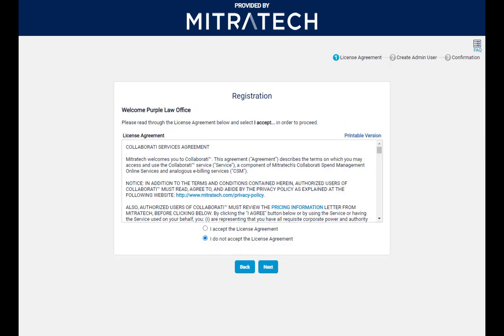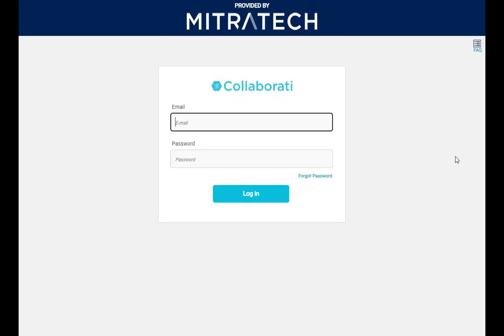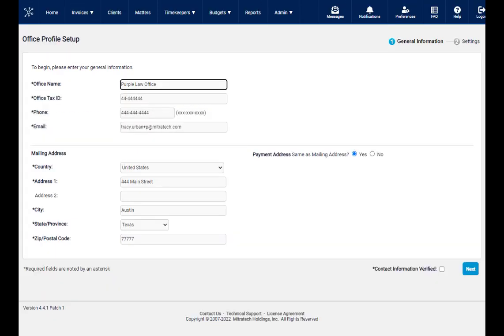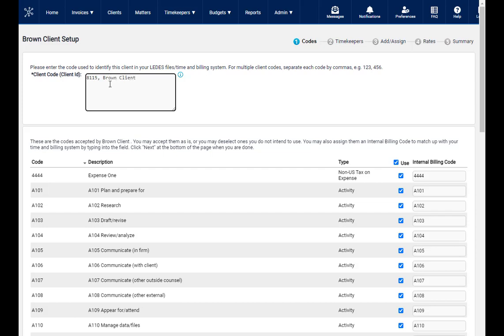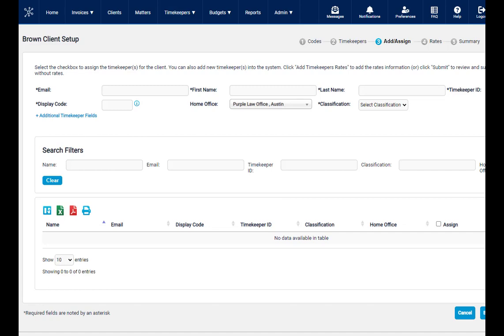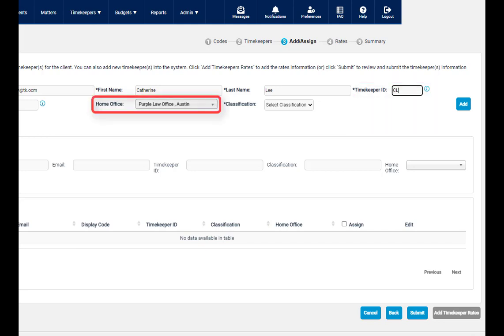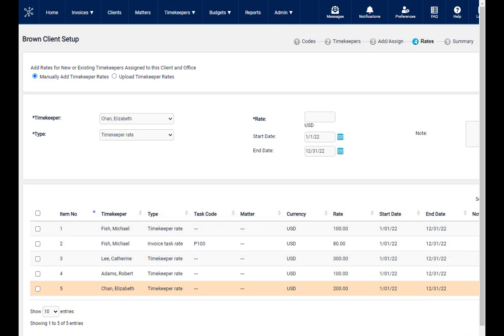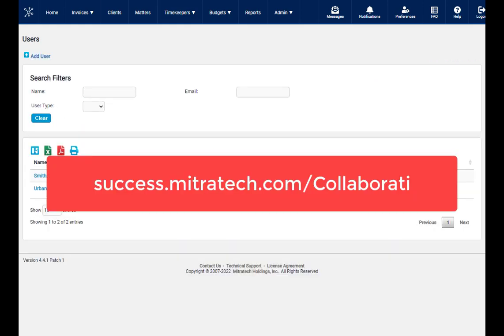Profile Setup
Collaborati 4.4